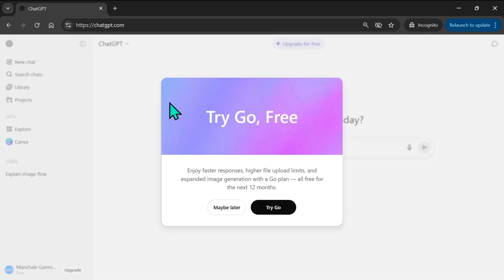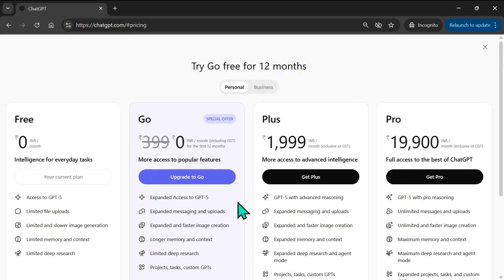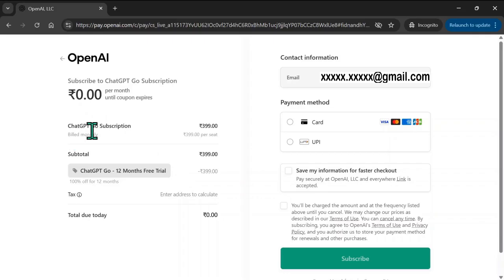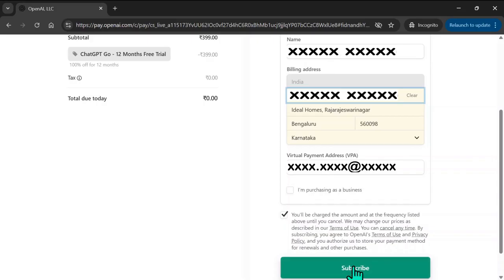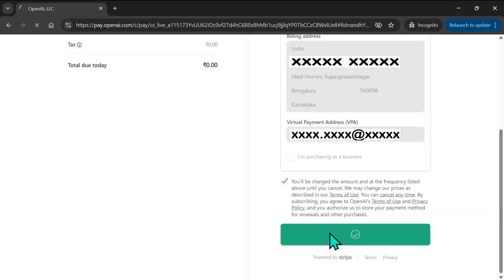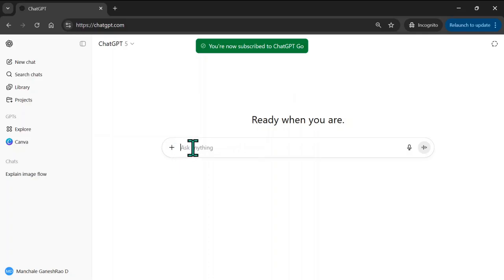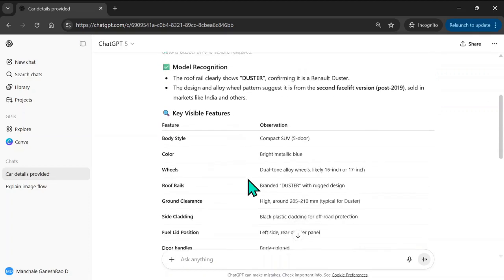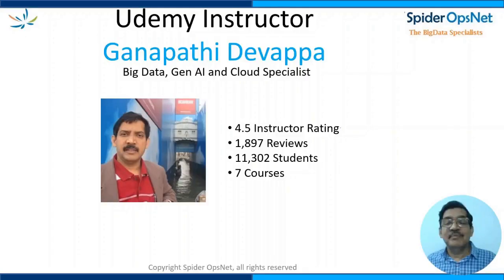Access ChatGPT GO FREE : How To Try It Now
Today is November 4,2025 and ChatGPT has made available ChatGPT GO Free for 12 months in India and few other countries.

I am a premier instructor on Udemy with more than 11000 students. Learn more from my courses on Udemy:
🎓 Learn with me on Udemy:
- [Generative AI for Managers and Leaders] ⭐ 4.5★
- [Big Data for Managers] ⭐ 4.4★

Join 11,000+ learners already building the future with Bigdata and Gen-AI 🚀